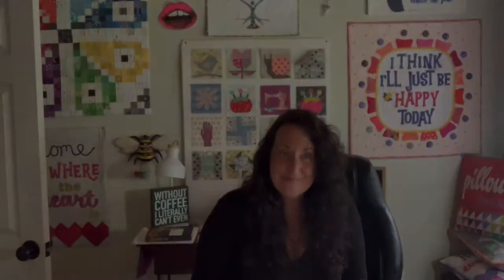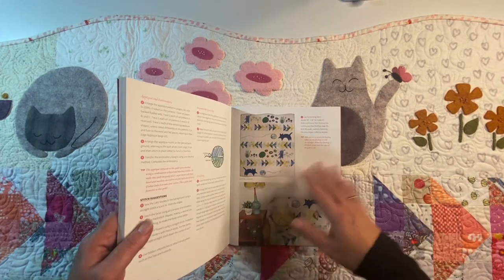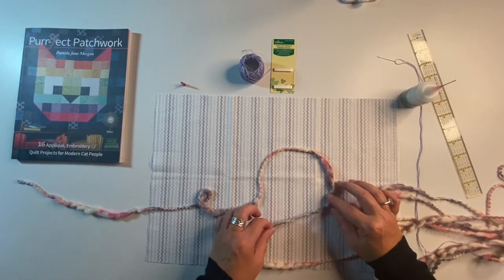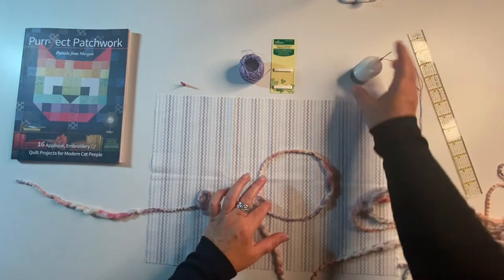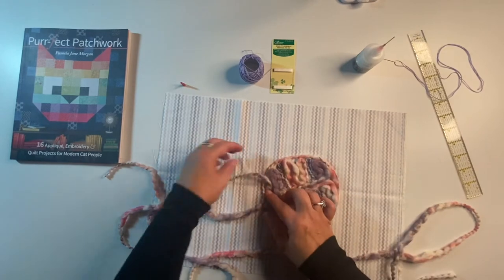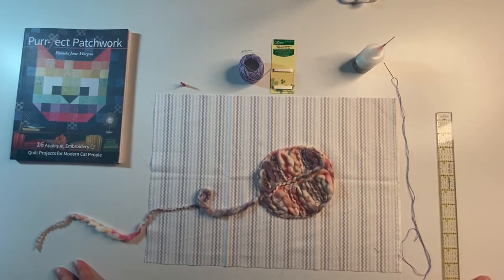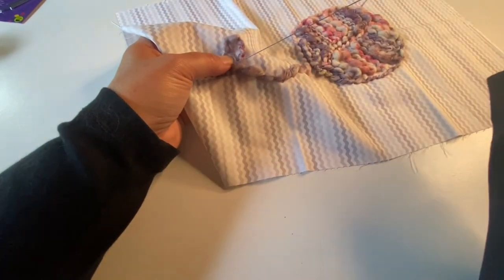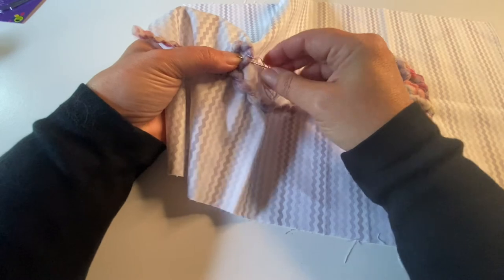Hand Couching Yarn - Chasing Dreams Quilt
Couching a yarn ball for the Chasing Dreams Quilt, in Purr-fect Patchwork by Pamela Morgan (pammiejane